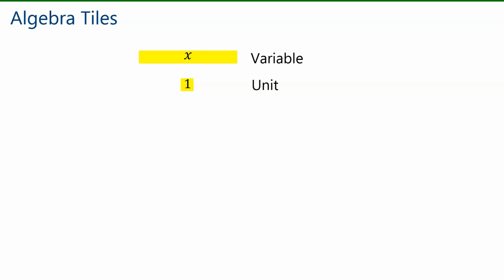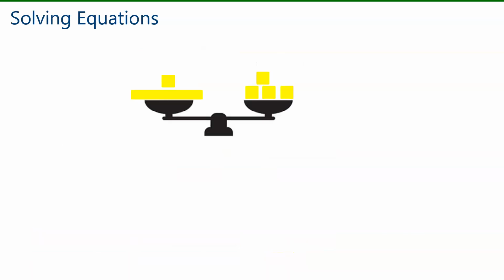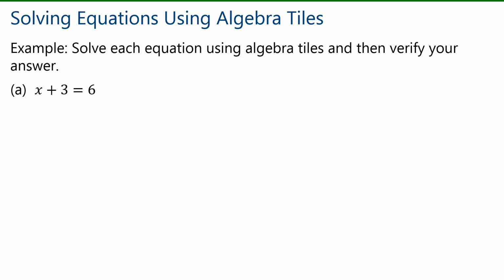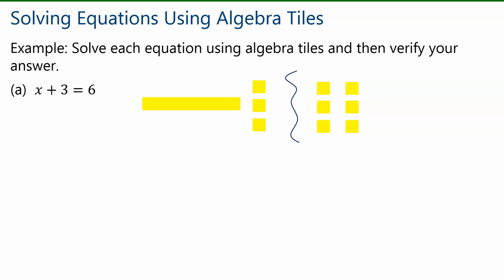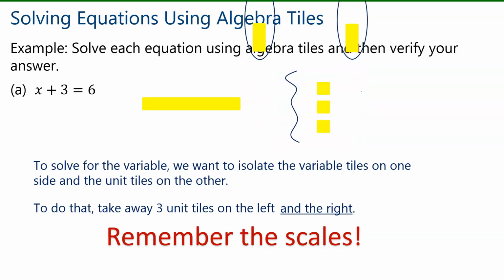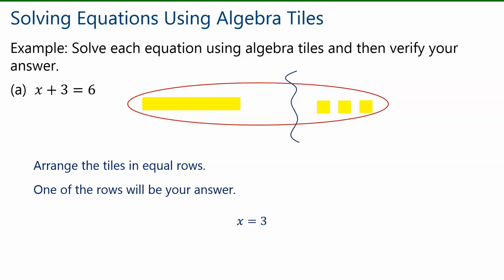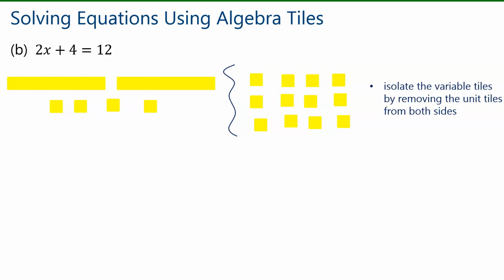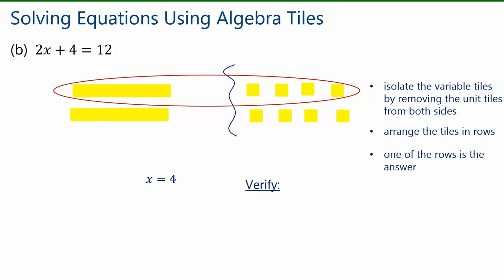Grade 7 Math — U1S5L1V3 — Writing And Solving Equations